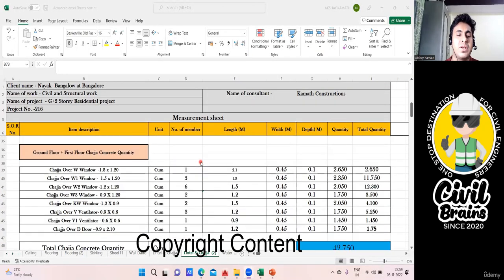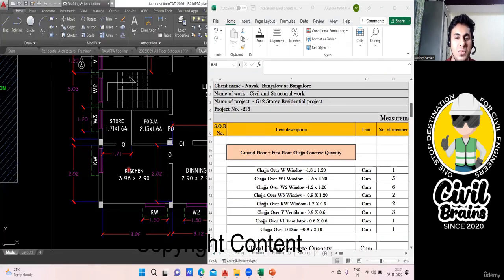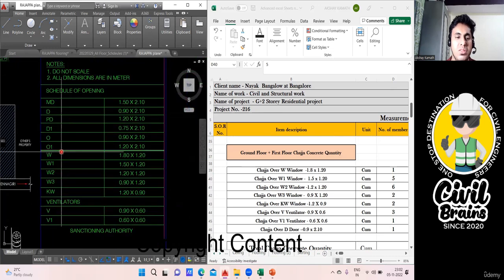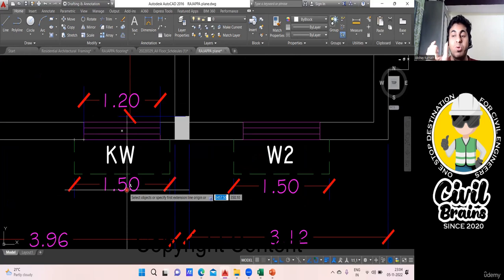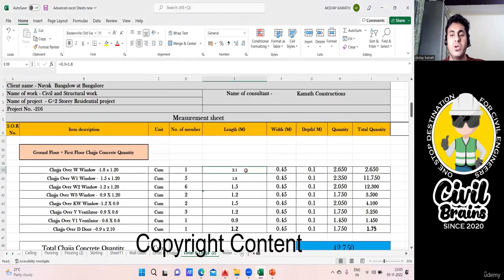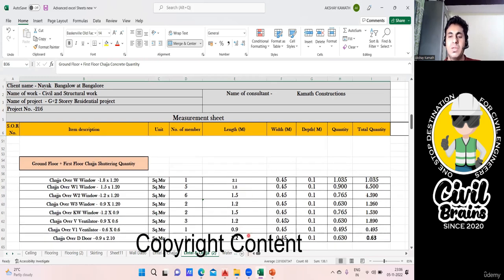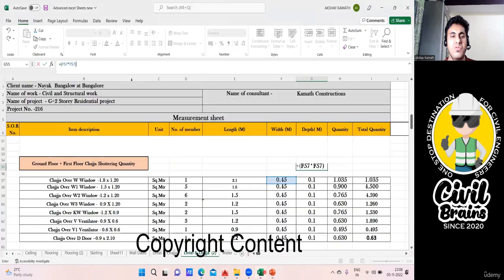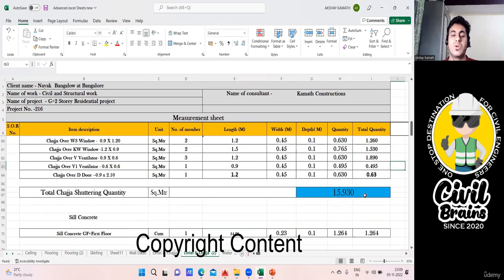79 Chajja Concrete & Shuttering Estimation full Building